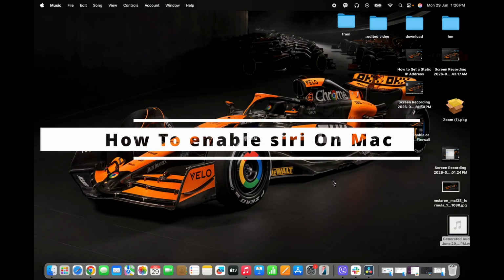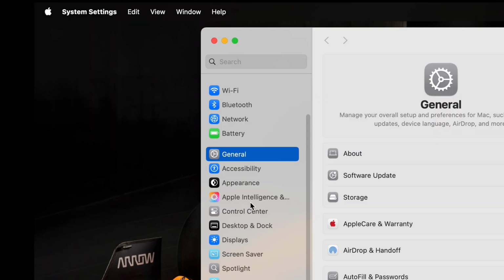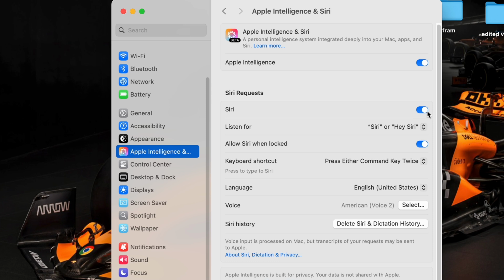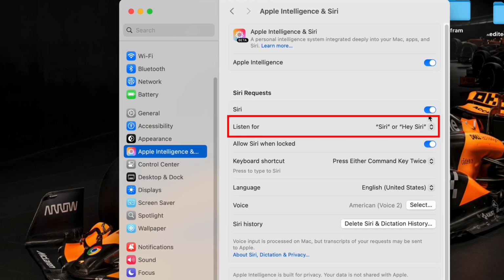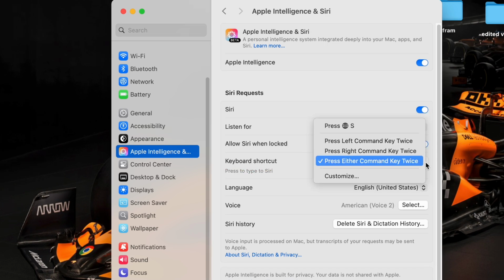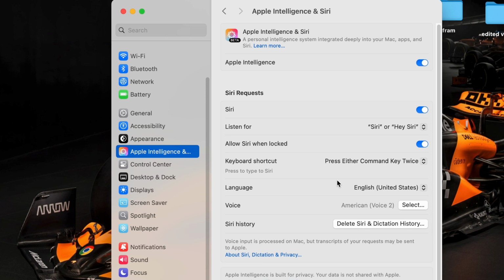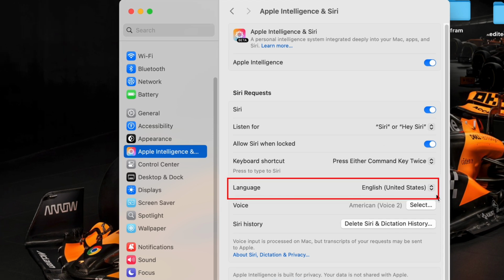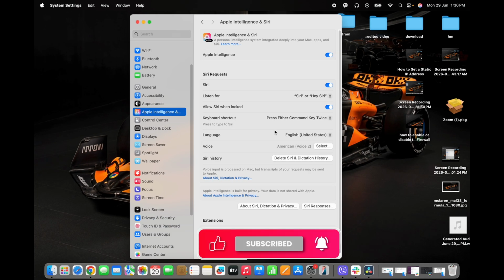How to Turn On And Use Siri On Mac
Learn how to turn on and use Siri on Mac in this easy step-by-step tutorial. Whether you're setting up Siri for the first time or looking to get more out of your Mac's voice assistant, this guide will walk you through everything you need to know.

In this video, you'll discover how to turn on Siri on Mac and enable Siri on your MacBook. You'll also learn how to use Siri on macOS with helpful Siri tips and tricks, along with the Mac Siri settings guide.

Timestamps:
0:00 Introduction
0:20 Turn On and Set Up Siri on Mac